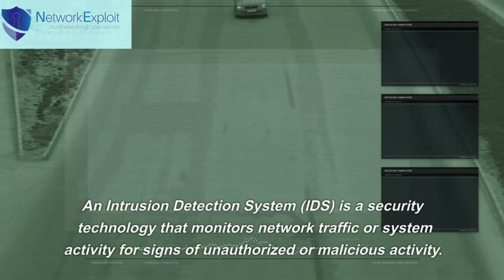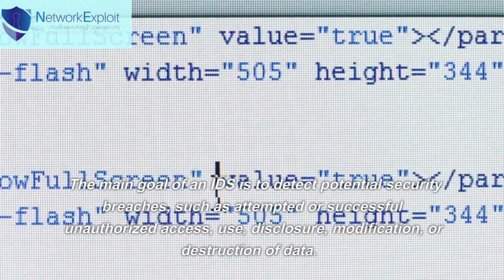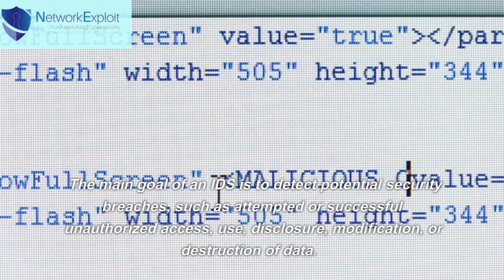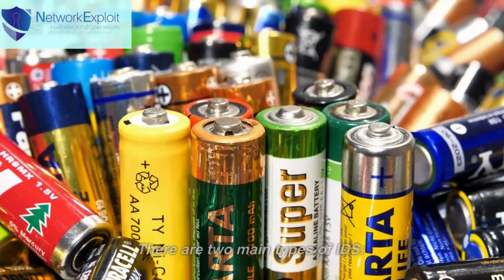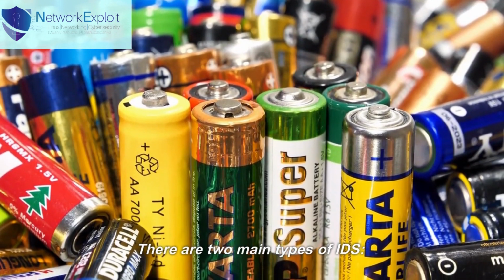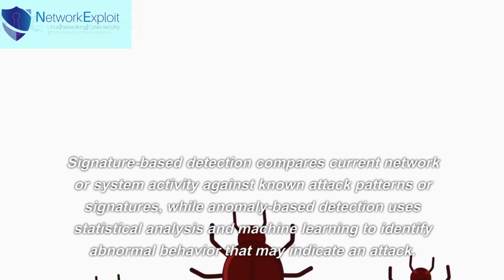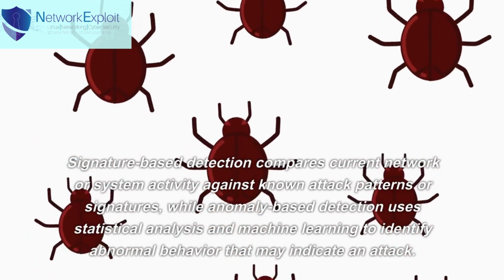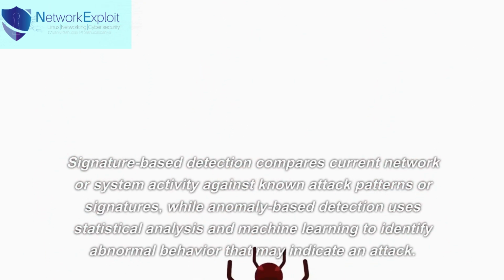What Is an Intrusion Detection System? | Type of IDS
An Intrusion Detection System (IDS) is a security technology that monitors network traffic or system activity for signs of unauthorized or malicious activity. The main goal of an IDS is to detect potential security breaches, such as attempted or successful unauthorized access, use, disclosure, modification, or destruction of data.
There are two main types of IDS:
    1. Network-based IDS (NIDS): This type of IDS monitors network traffic and analyzes it for signs of suspicious or malicious activity. It can detect attacks on multiple systems at once and is placed at key points in the network to monitor all traffic passing through.
    2. Host-based IDS (HIDS): This type of IDS is installed on individual hosts or systems and monitors the activity of the system, including file changes, system logs, and other events that may indicate an intrusion.
Both NIDS and HIDS can use either signature-based or anomaly-based detection methods to identify potential security breaches. Signature-based detection compares current network or system activity against known attack patterns or signatures, while anomaly-based detection uses statistical analysis and machine learning to identify abnormal behavior that may indicate an attack.
When an IDS detects suspicious or malicious activity, it generates an alert that can be sent to a security administrator for further investigation and response. The security administrator may take appropriate actions, such as blocking the source IP address, isolating the affected system, or resetting user accounts.
Overall, an IDS is an important component of a comprehensive security strategy and helps organizations detect and respond to security breaches in a timely and effective manner.